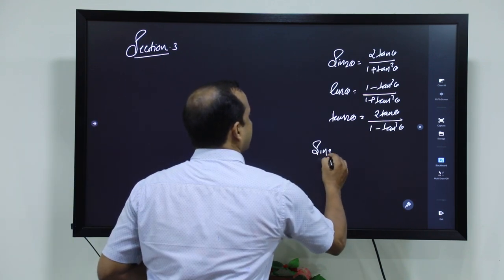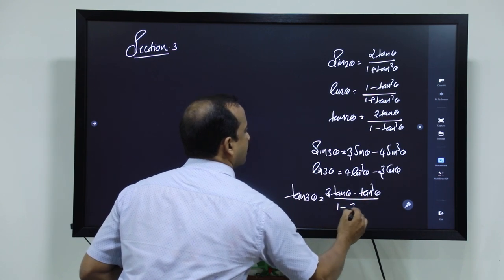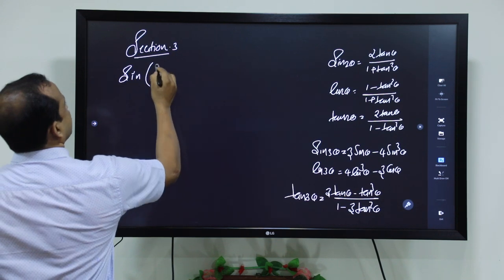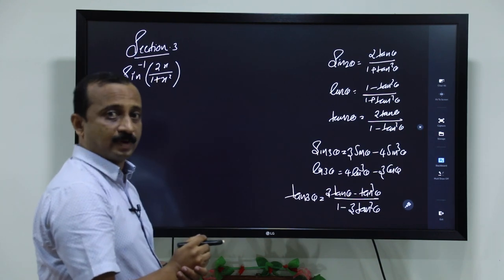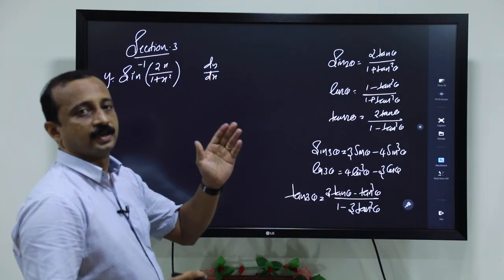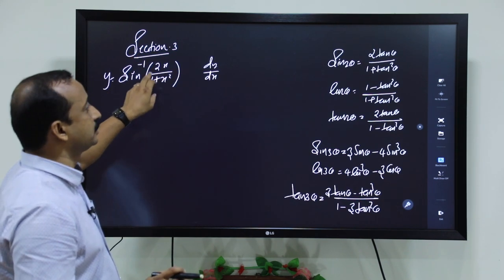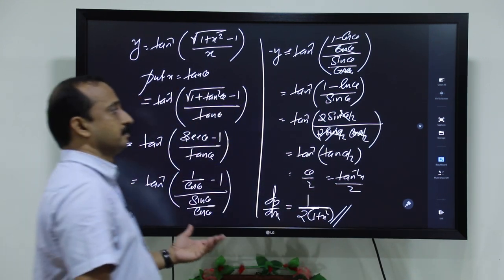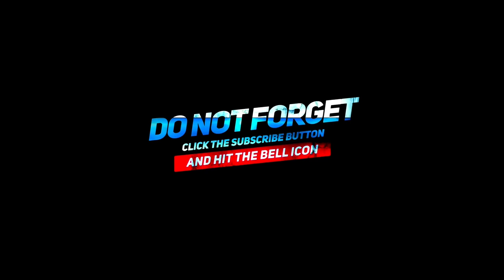Inverse Trigonometric Functions [Part 5] - XII